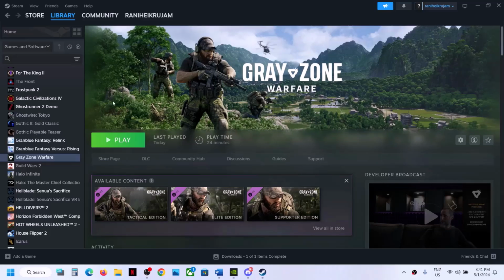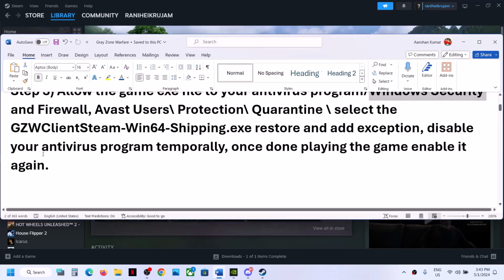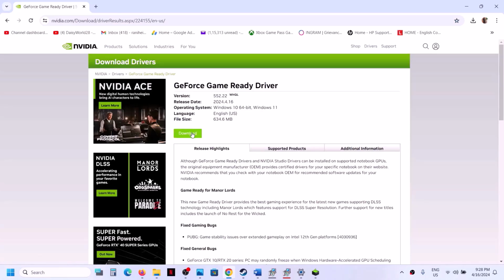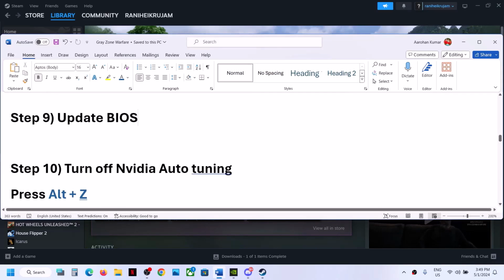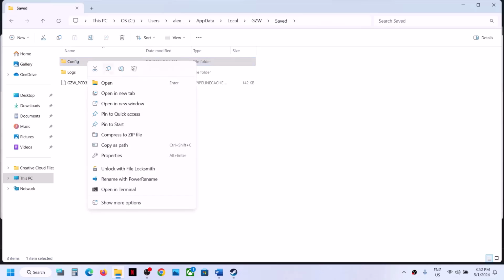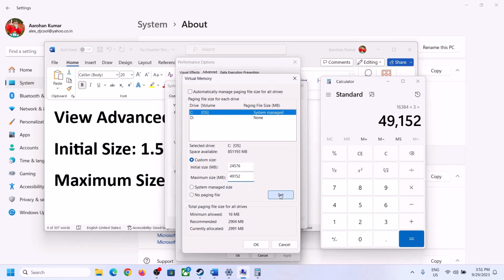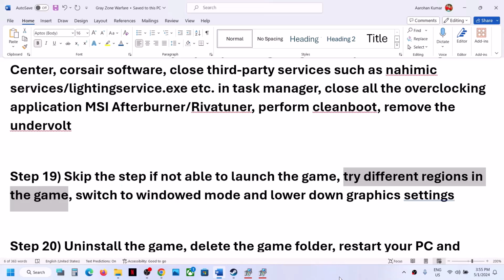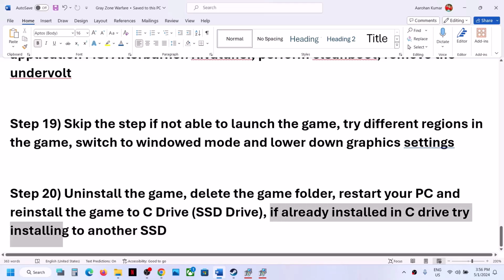Fix Gray Zone Warfare Error AN UNREAL PROCESS HAS CRASHED UE-GZH GPU Crash Dump Triggered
Fix Gray Zone Warfare UE4 CRASH Error,Fix Gray Zone Warfare unreal engine error,Fix Gray Zone Warfare GZWClientSteam_Win64_Shipping Error,Fix Gray Zone Warfare Error GPU Crash Dump Triggered
Step 1) Restart steam, verify the game files
Step 3) Allow the game exe file to your antivirus program/Windows Security and Firewall, Avast Users\ Protection\ Quarantine \ select the GZWClientSteam-Win64-Shipping.exe restore and add exception, disable your antivirus program temporally, once done playing the game enable it again.
Step 4) Run the game as an administrator but launch it from Steam not from game installation folder or else you will receive Steam Not Running error, try running the game in compatibility mode.
Step 5) Update Windows 11 to version 23H2, Windows 10 users update it to version 22H2
Step 8) Reset BIOS to default settings, put AVX settings to auto in system BIOS
Step 10) Turn off Nvidia Auto tuning
Press Alt + Z
Step 11) Disable Steam Overlay, close all the overlay apps (Discord, GeForce Experience, Nvidia shadow play overlay, AMD overlay)
ipconfig /flushdns
ipconfig /release
ipconfig /renew
Step 13) For many users turning on VPN has worked, if already using VPN turn it off
Step 14) Restart Router
Step 15) Delete config file
Step 18) Unplug External devices such as hotas, wheel, pedals, mouse, Razer Tartarus, disconnect all the additional USB adapter connected to PC, disconnect additional joystick/controllers connected, disconnect multiple monitors, turn off Razer Synapse (razor lighting effects) and MSI Dragon Center, corsair software, close third-party services such as nahimic services/lightingservice.exe etc. in task manager, close all the overclocking application MSI Afterburner/Rivatuner, perform cleanboot, remove the undervolt
Step 19) Skip the step if not able to launch the game, try different regions in the game, switch to windowed mode and lower down graphics settings